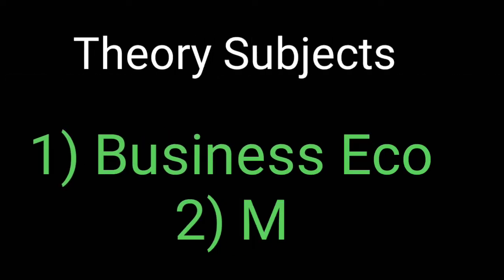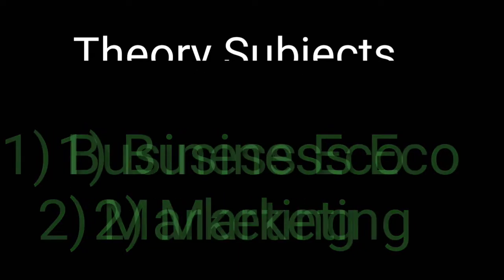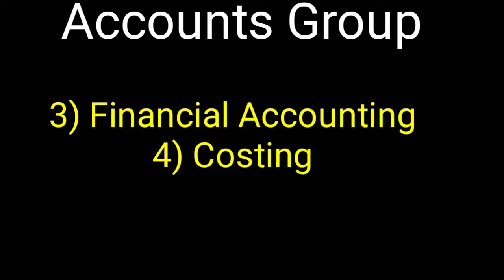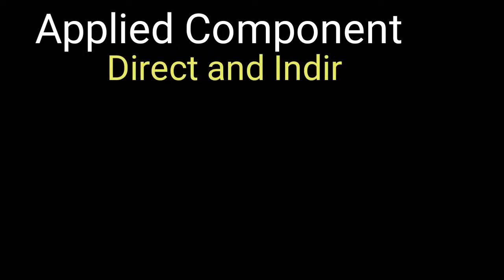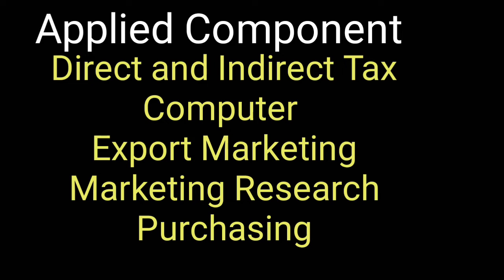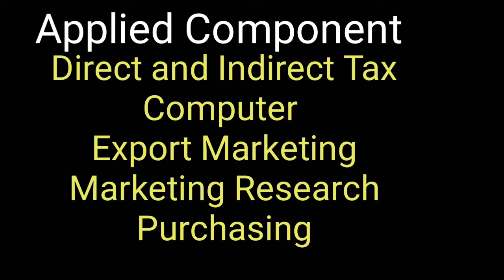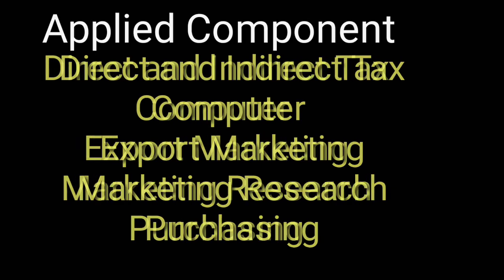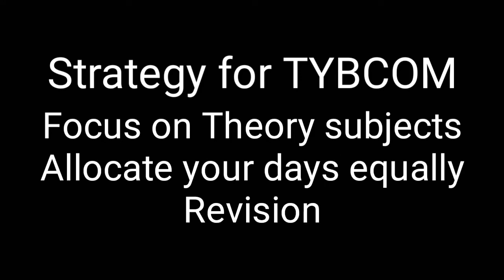TYBCOM Sem 5 Subjects||Strategy to score Distinction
Hello friends in today's video I will give you brief introduction about the subjects of TYBCOM for Sem 5